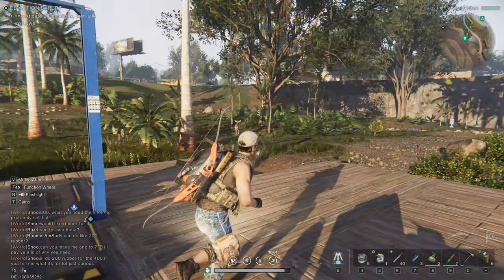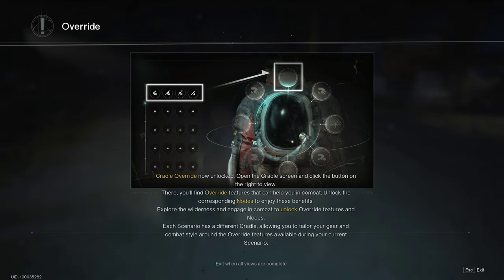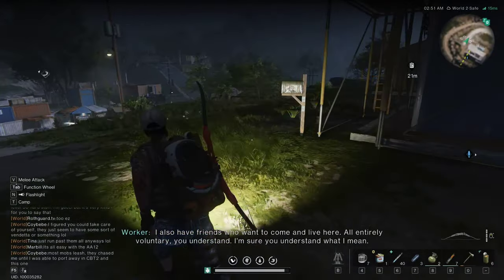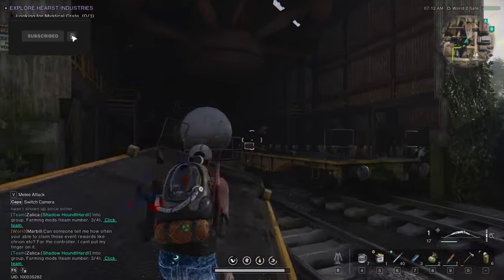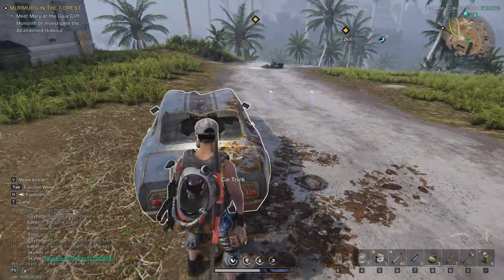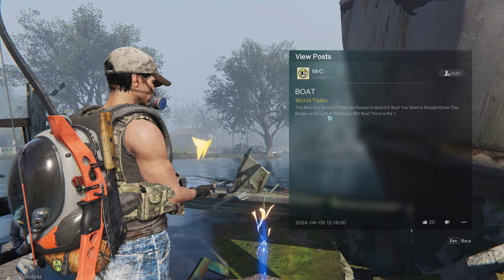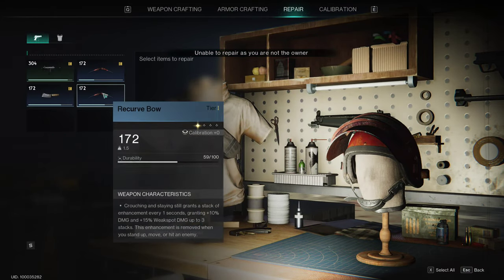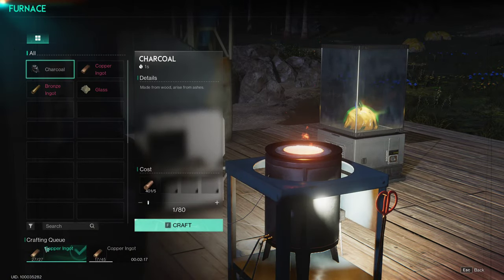Once Human (Closed Beta) - Let's Play Part 6: Broken Delta Region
Once Human Closed Beta 3 Gameplay Walkthrough livestreamed and recorded at 1440p 60FPS.

The apocalypse changed everything. Human, animal, plant… all are infested by an alien creature – Stardust. As a Meta-Human, you can survive the contamination and use the power of Stardust. Play alone or join others to fight, build and explore. When the world is in chaos, you are our last hope.